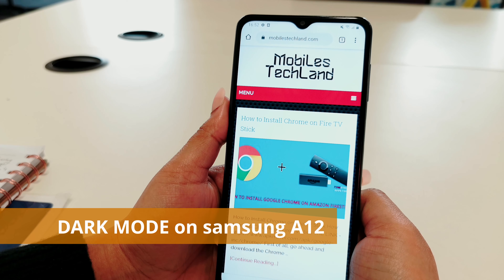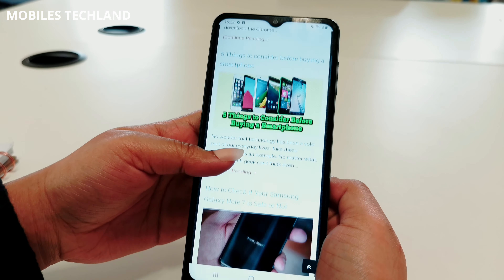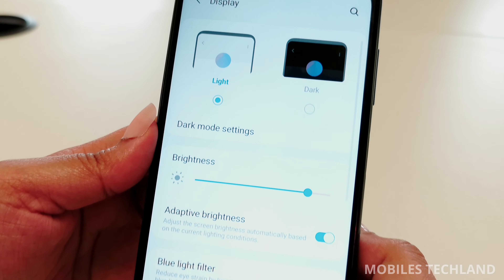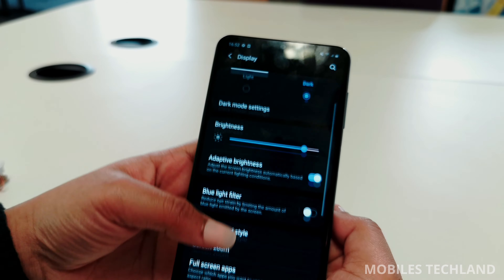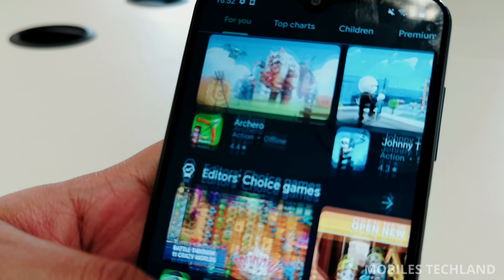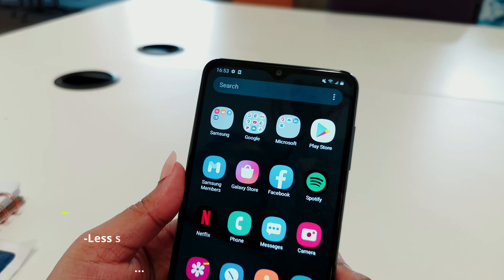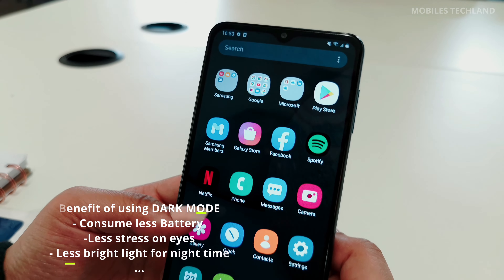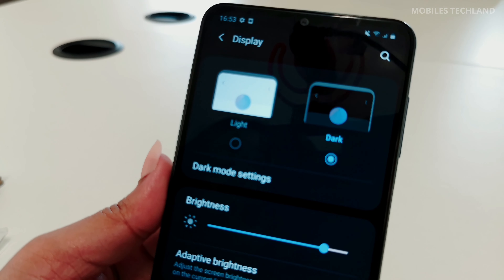Samsung Galaxy A12 - How to Activate Dark Mode